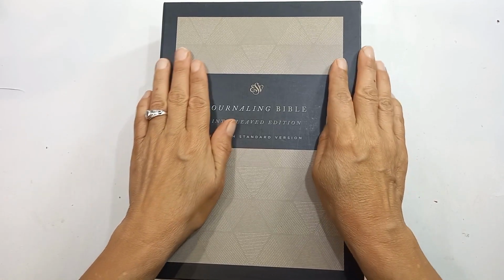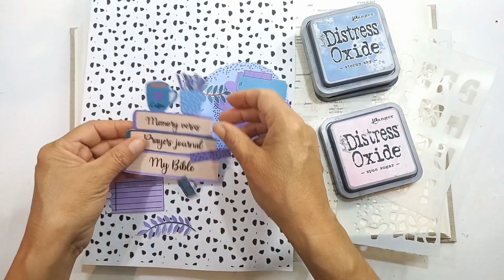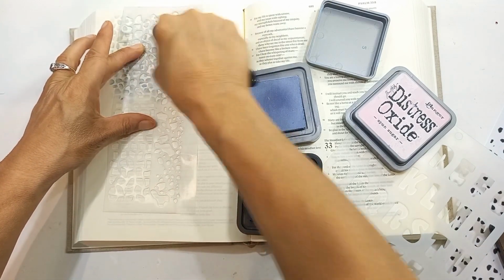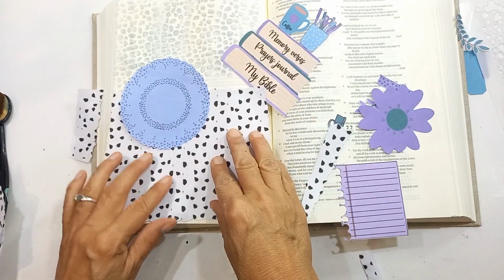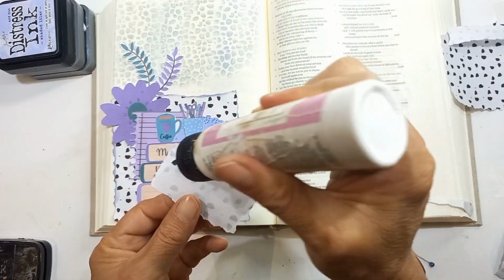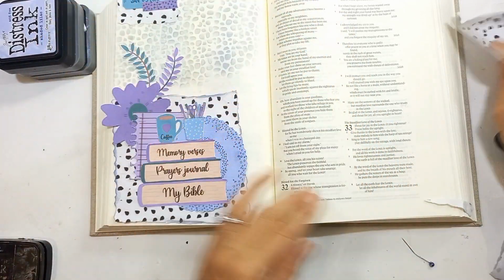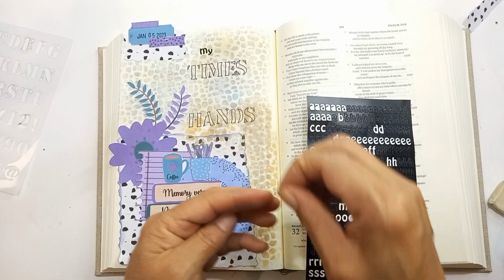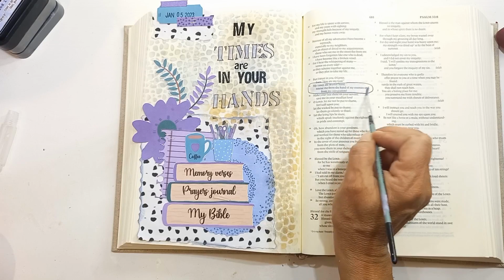*MAKE* Let's make a pretty page with our memory verse | Psalm 31: 14-15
We are we are making a pretty page with our memory verse for the week Psalm 31: 14-15.
If you would like to join us memorizing scripture , I am so excited to share with you this FREE Memory Verse Starter Kit. I would love it if you could join me in 2023 Memorizing Bible verses!  Just change the payment to $0.  I will be releasing each month a verse memory bundle too, it will include all the verses we will be memorizing. My aim is to                                                                    MEMORIZE
                                                                                    MEDITATE
                                                                                    MAKE
You can use my verses and starter kit to memorize a new verse each week.  Then you can use my mini devotional and questions sheet to mediate on your verse  and by the end of the week you can make a beautiful Bible journaling page using my ephemera pages.
I will leave all the details below, if you would like to join us.
I hope you are inspired

Thanks so much for your kindness.
I have beautiful Bible journaling printables in my Etsy shop. I have also written 3 devotionals, and they are also in my Etsy shop. Feel free to stop by. Thanking you for you support in advance.
My Etsy shop